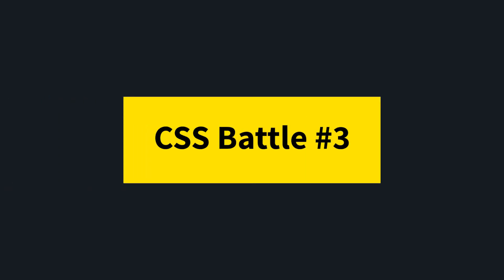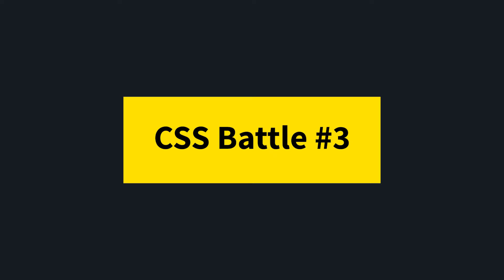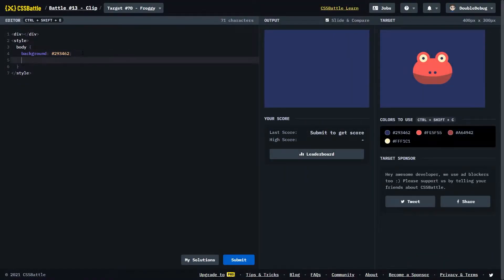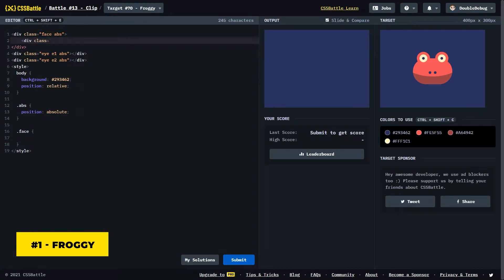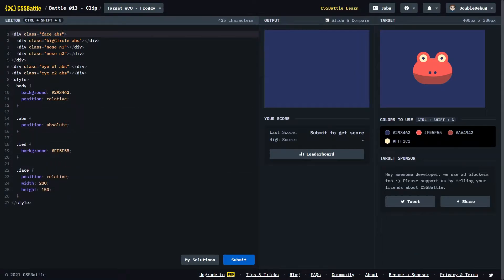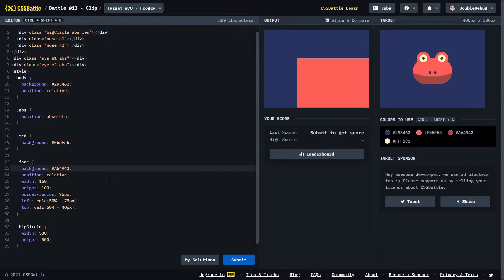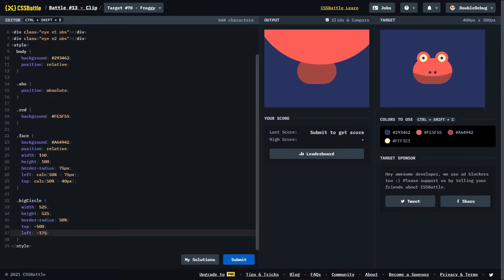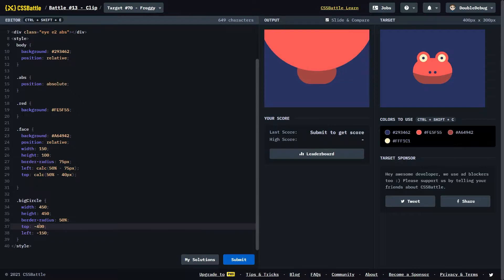10 CSS Shapes in 10 minutes (Coding timelapse)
Coding timelapse of me solving 10 CSSBattle challenges with relaxing background music.

CSSBattle is a cool website for practicing your CSS skills where your goal is to replicate an image as good as you can, using as little code as possible! Today, I tried out 3 challenges and recorded the process of completing them.

Timestamps:
00:00​ - 00:14​ Intro
00:14​ - 01:27​ Challenge #1
01:27​ - 02:22​ Challenge #2
02:22​ - 03:24​ Challenge #3
03:24​ - 04:20​ Challenge #4
04:20​ - 05:15​ Challenge #5
05:15​ - 06:04​ Challenge #6
06:04​ - 07:03​ Challenge #7
07:03​ - 08:02​ Challenge #8
08:02​ - 09:01​ Challenge #9
09:01​ - 10:00​ Challenge #10
10:00 - 10:15​ Outro